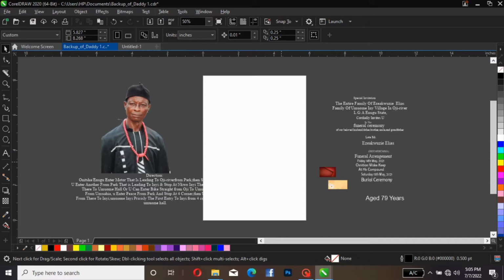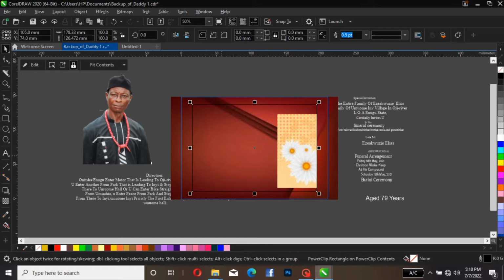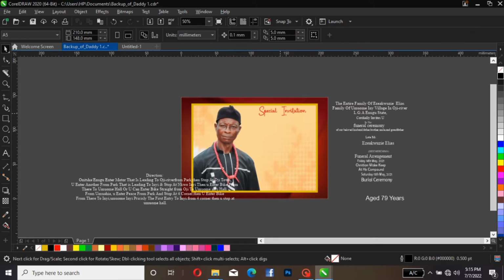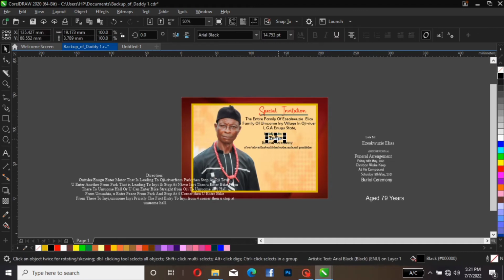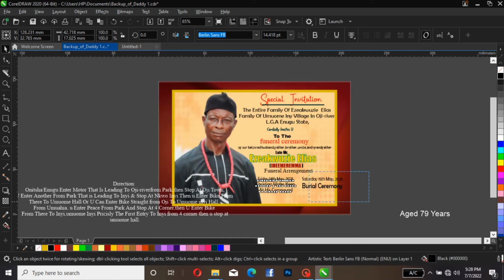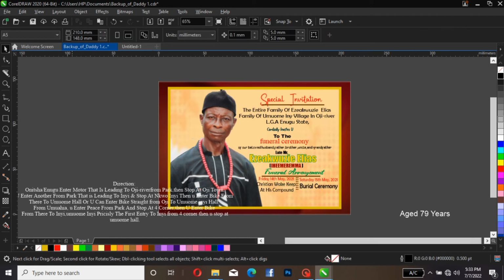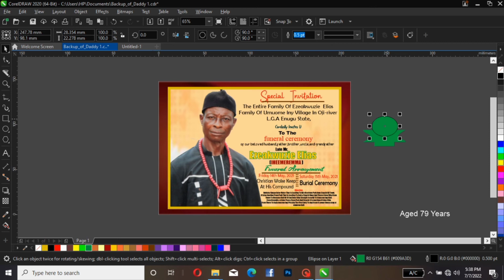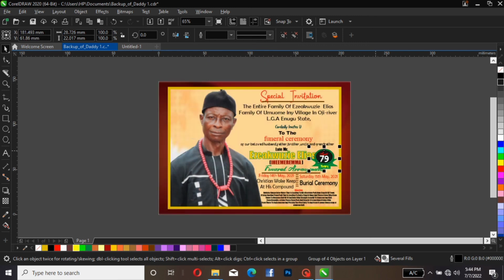CorelDraw Tutorial || How To Design Invitation Card || Funeral Invitation Card